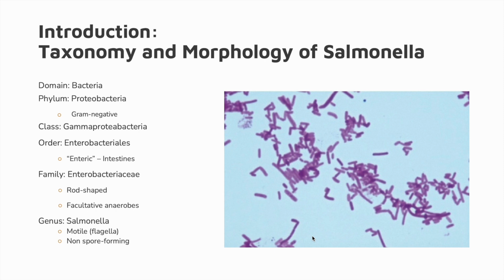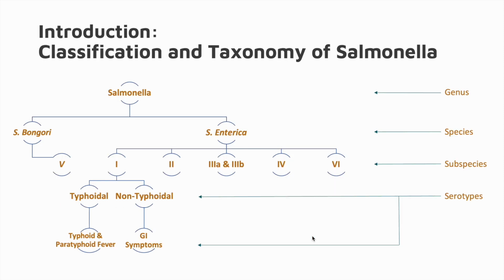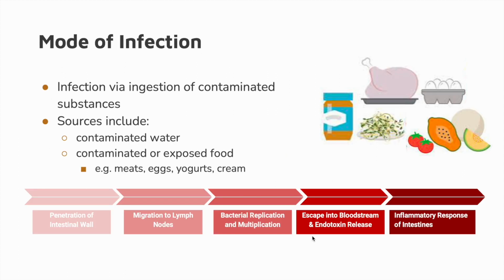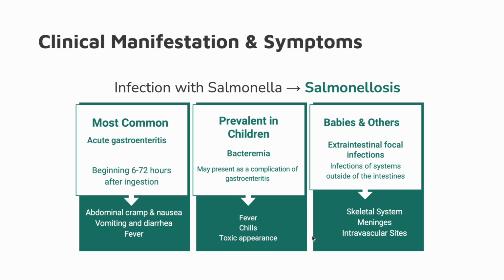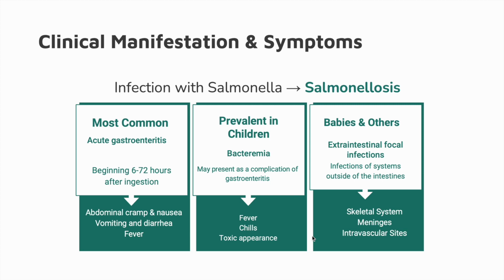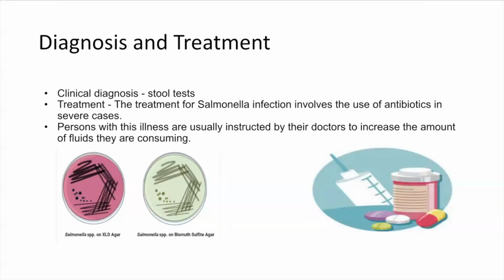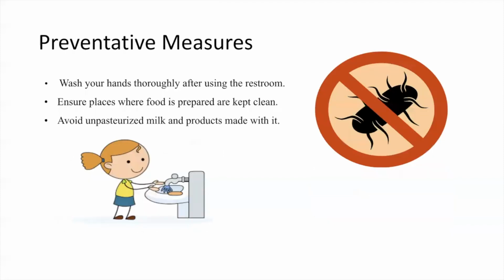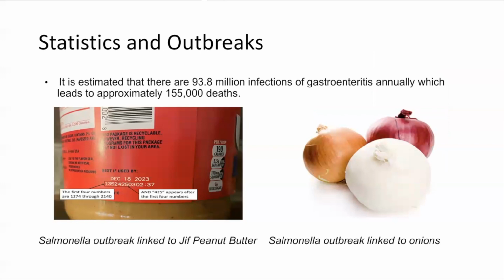Salmonella |MEDC 0103 Research Project Presentation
This video is a presentation on Salmonella by Ronnette Armstrong and  Imani Nevers for the MEDC 0103 Research Project